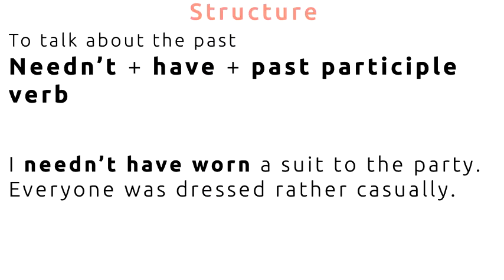English Grammar Launch Advanced: Upgrade your speaking : Needn't - Structure (Learn)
English Grammar Launch Advanced: Upgrade your speaking
Learn English grammar, speaking and listening skills and become more fluent learning from a native English teacher